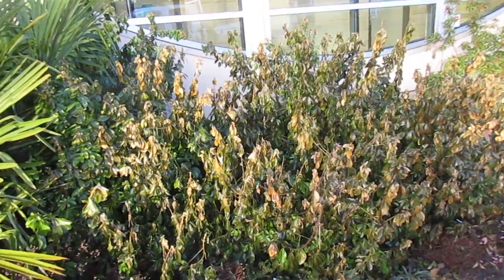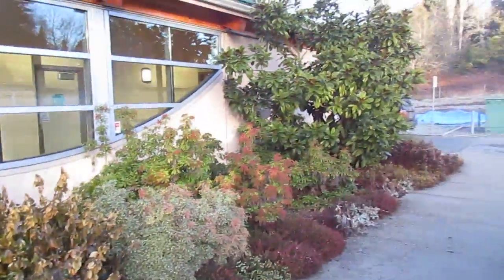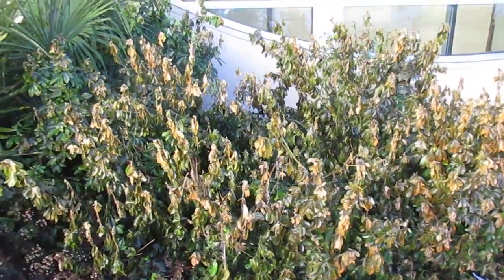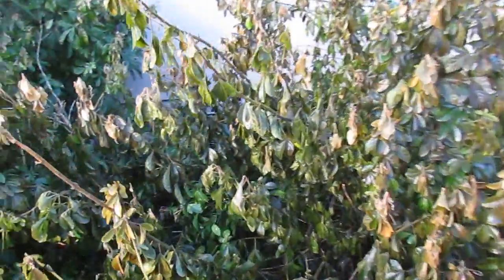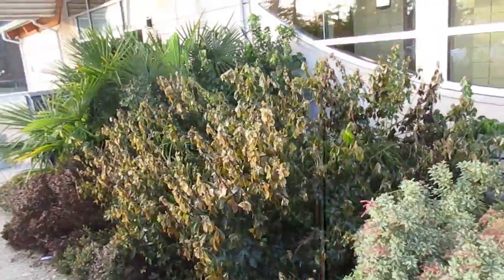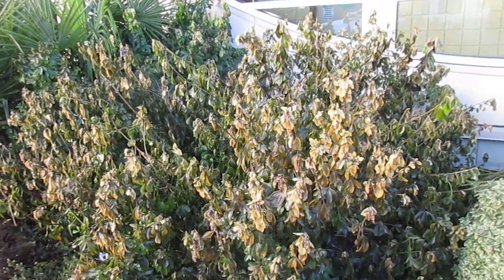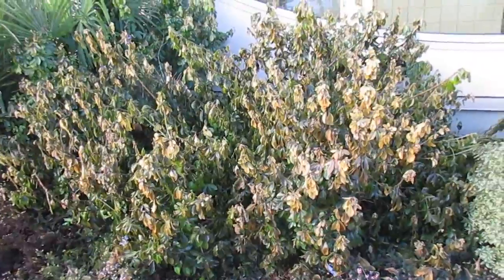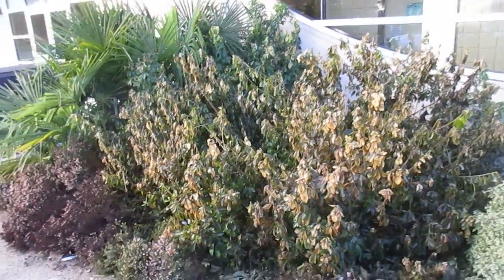Winter Damage to Mexican Orange in a Cold Micro-climate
Cold damage to Choisya ternata